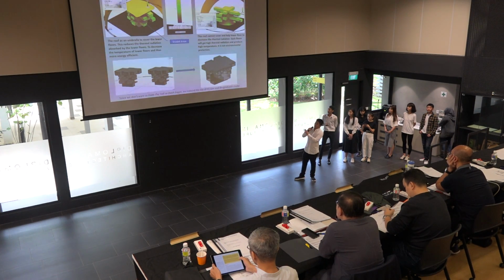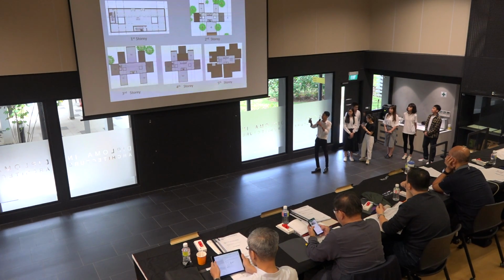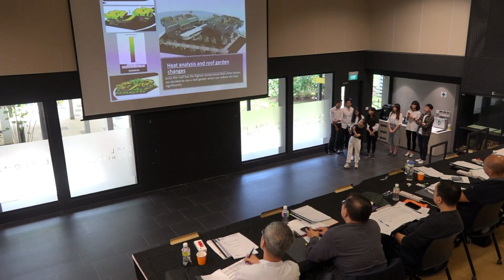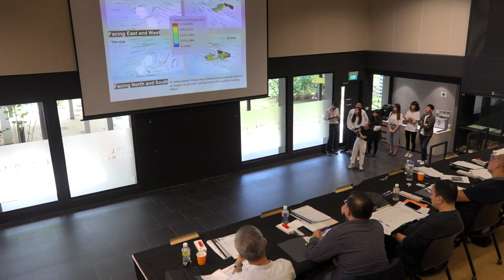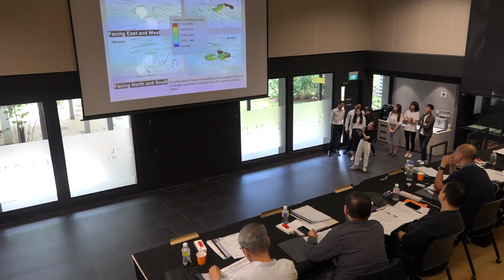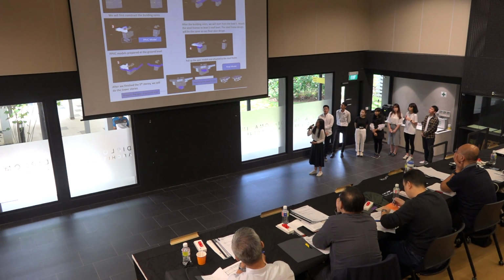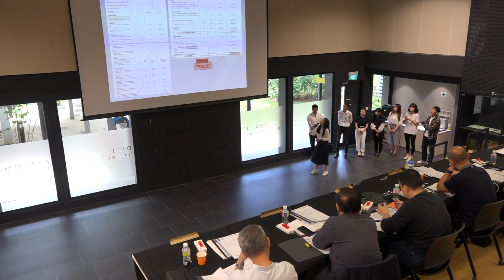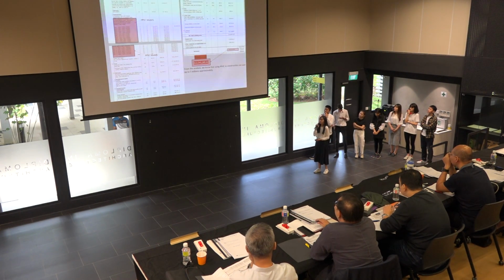011_International Building Design Competition 2019 - Presentation